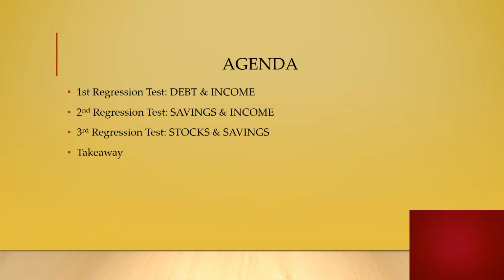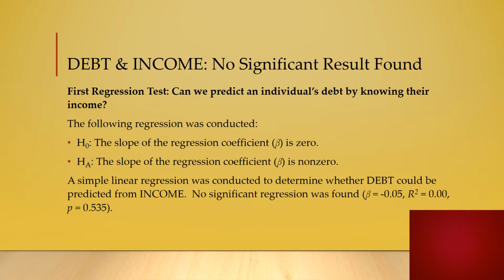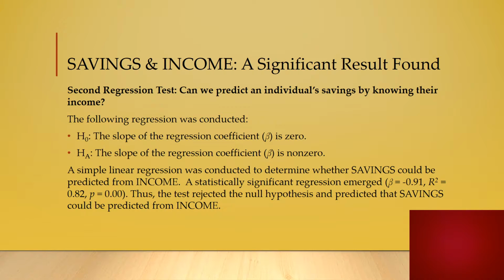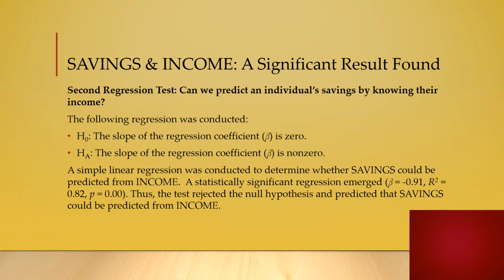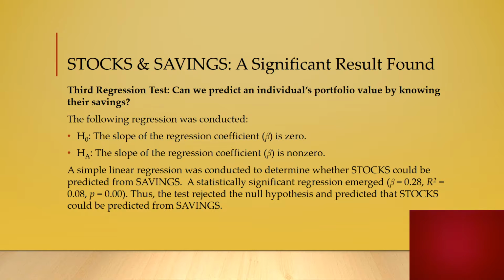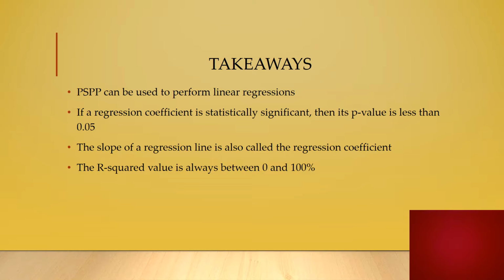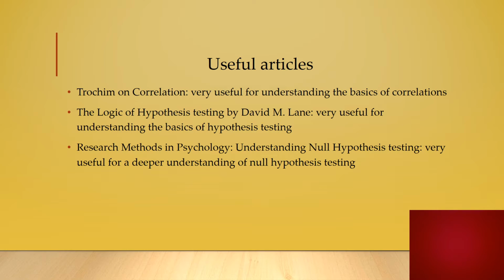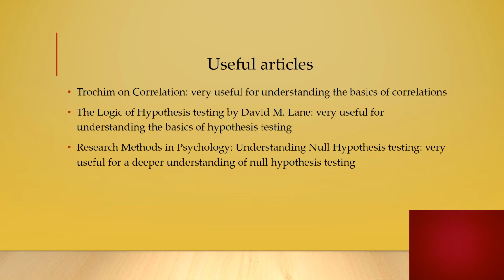Conducting a Simple Regression - GRC 605: UNIT 6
THE CALIFORNIA INTERCONTINENTAL UNIVERSITY